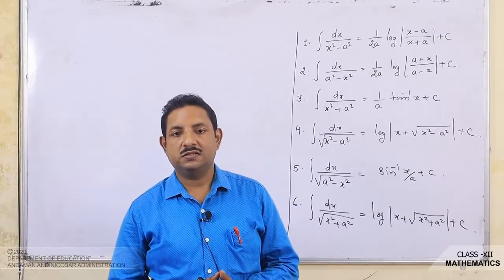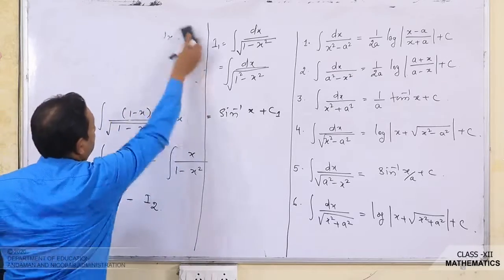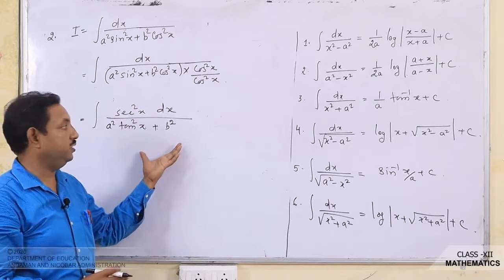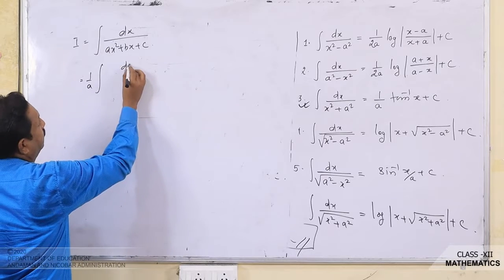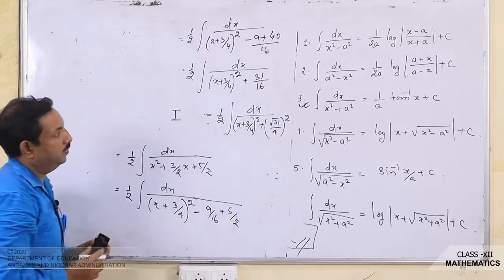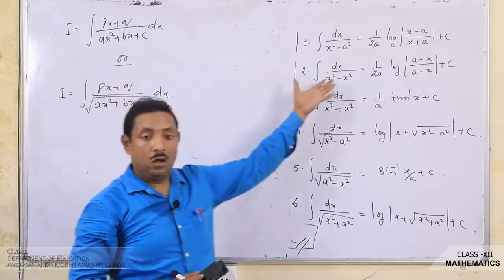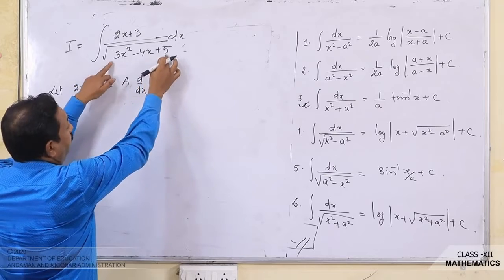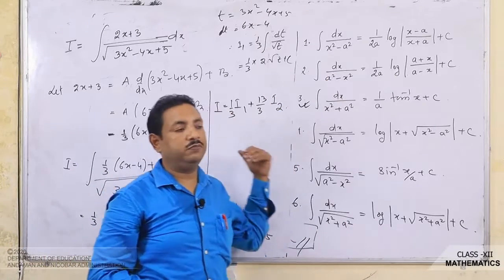CLASS 12 MATHS- Integration-6